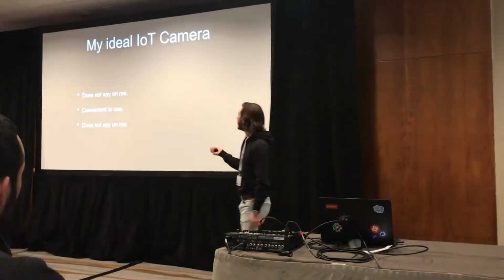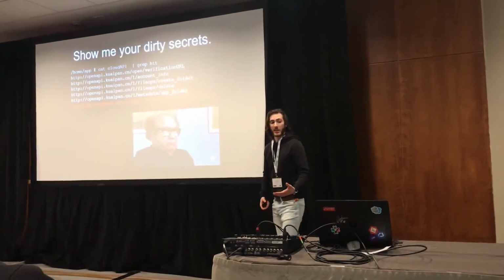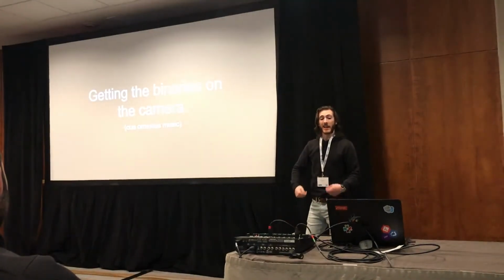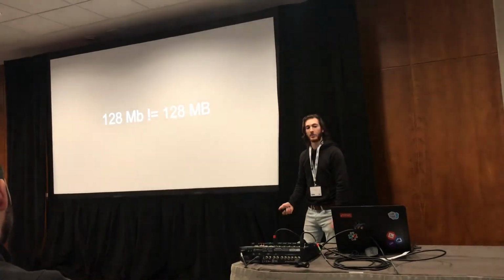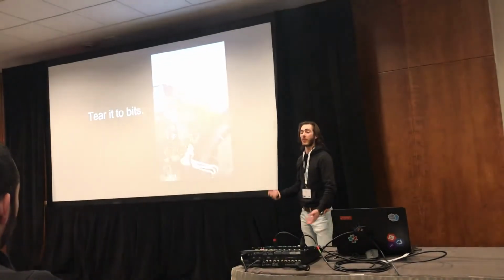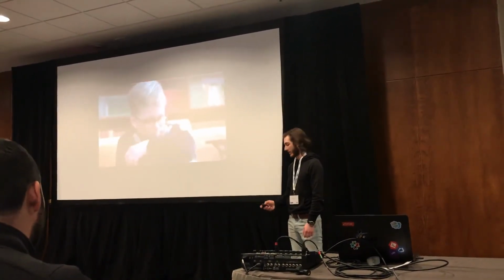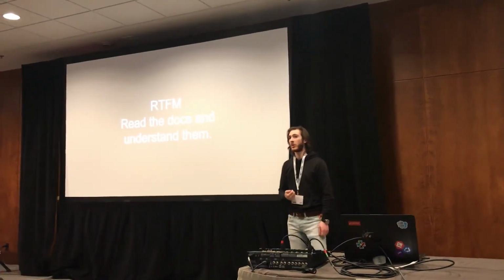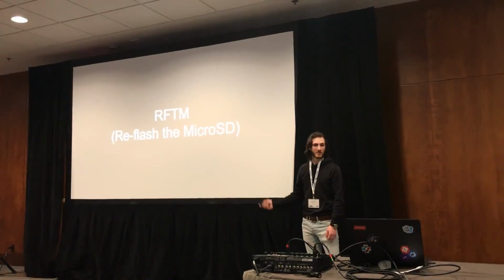Learning by Failing (IoT Camera Hacking) - Lightning Talk (2019)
This is a lightning talk about my journey hacking an IoT camera and the things I learned while failing at doing so.